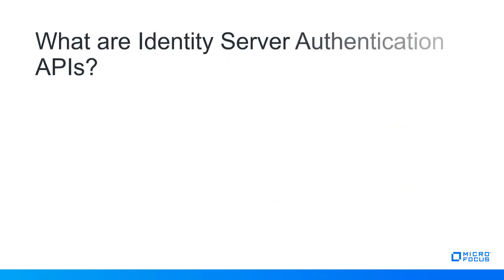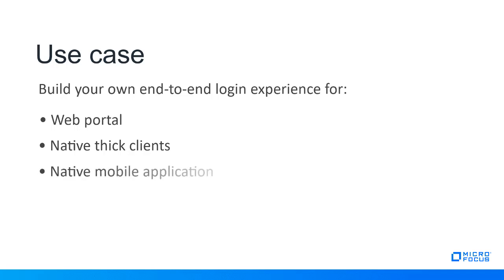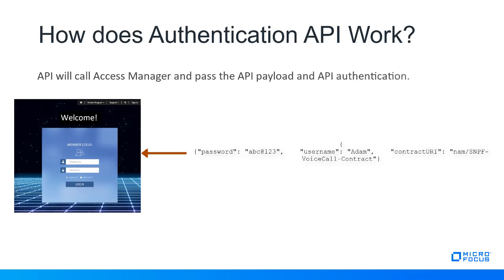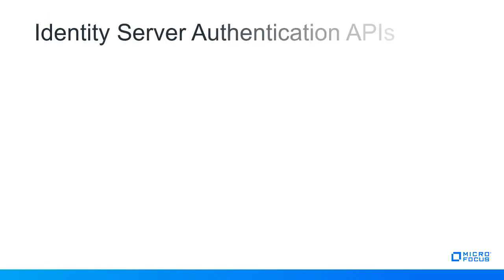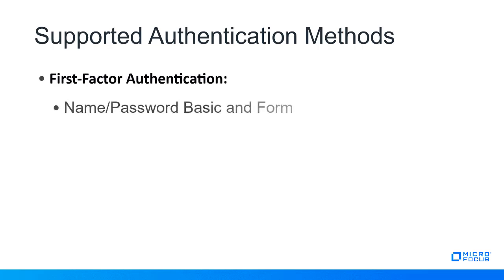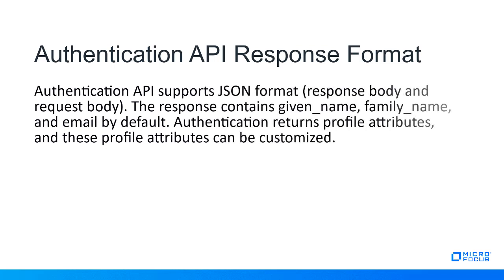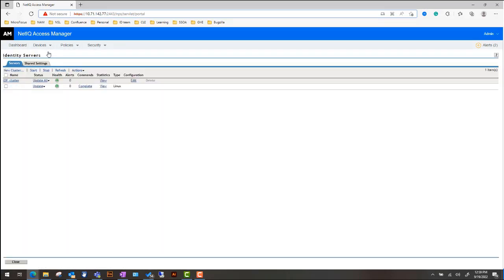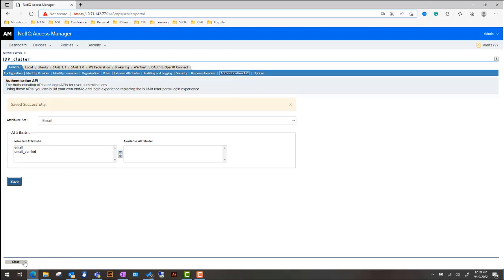IDP Authentication API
IDP Authentication APIs, Integration API, configuring API.